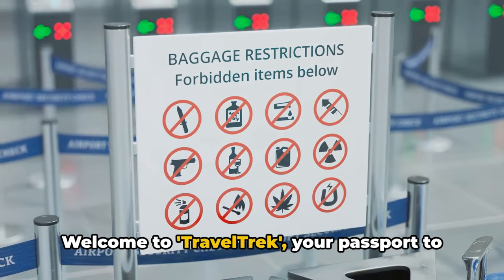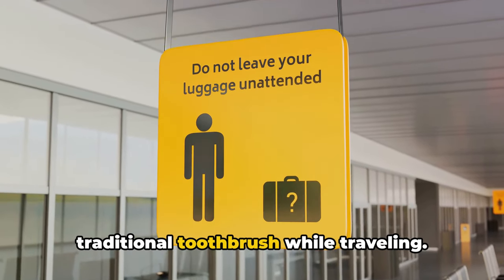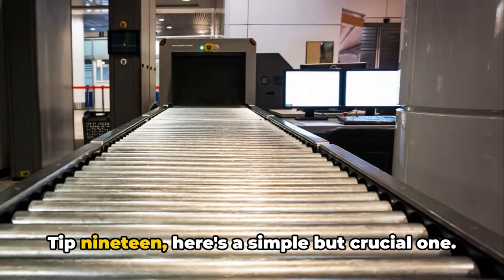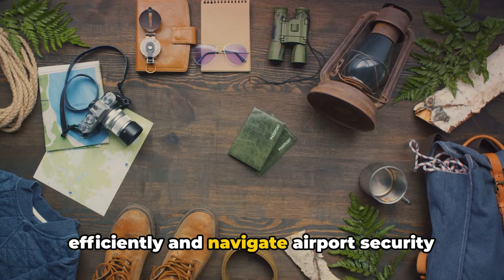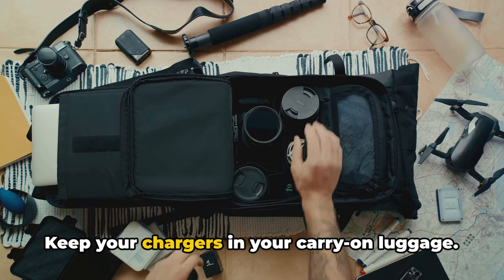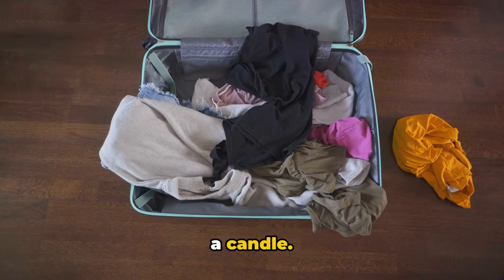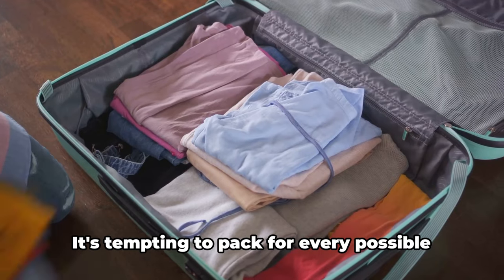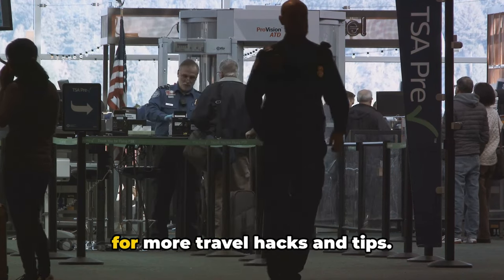Don't Put Coffee In Your Luggage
Discover essential travel hacks to streamline your packing and breeze through airport security! Learn why coffee in your luggage can lead to unexpected delays and uncover 23 other invaluable tips for stress-free travel. From packing techniques to navigating security checkpoints, this video has you covered for your next adventure. Don't miss out on these expert insights!